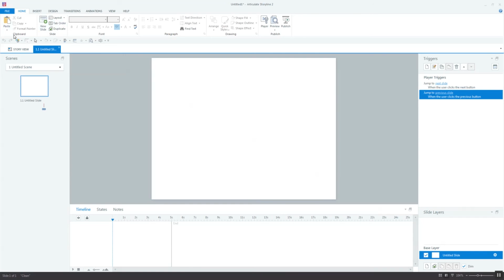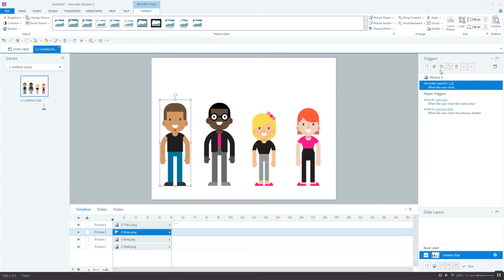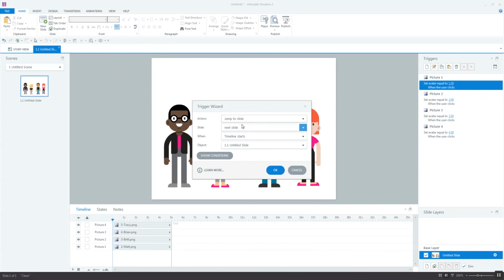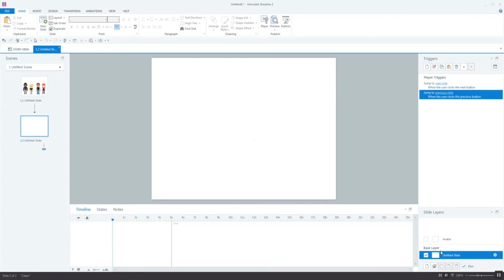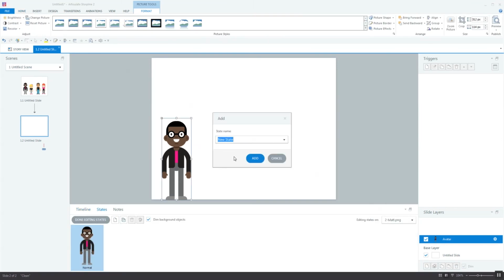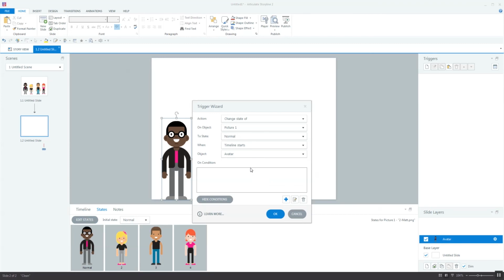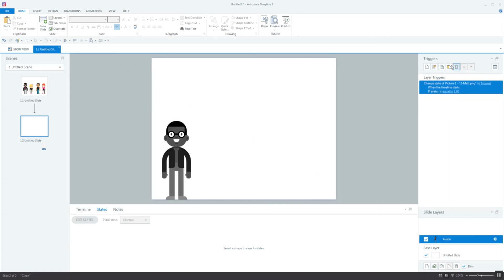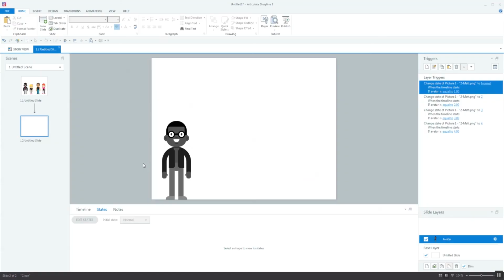Easy Avatars in Storyline - Part 1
Give your learners a chance to select an avatar in your e-learning course. Part 1 shows how to create the avatar select screen, and what to do on the slide to make the correct avatar appear. You can find free characters from E-Learning Heroes.